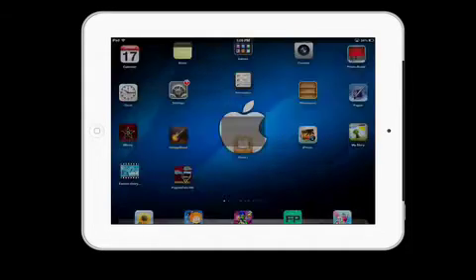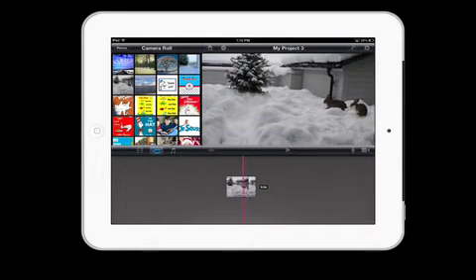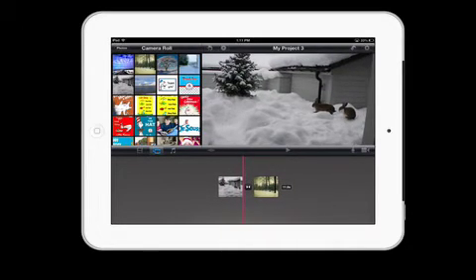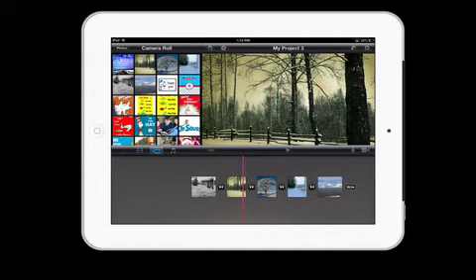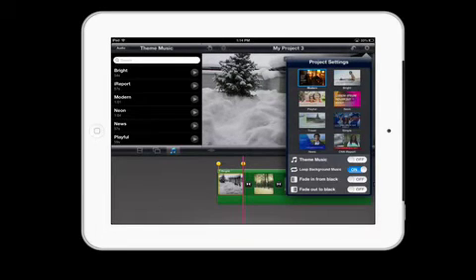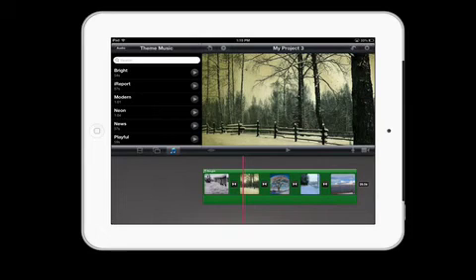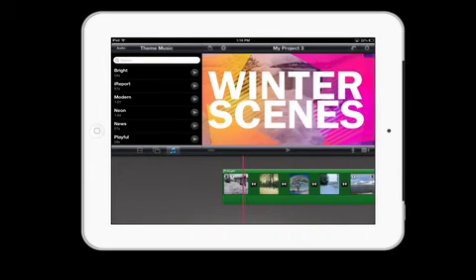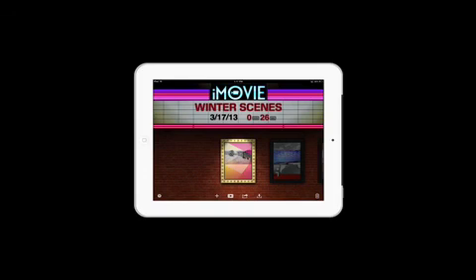How to Create a Slideshow with iMovie App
Check out iMovie in the App Store ($4.99)

For years educators have used the Mac version of iMovie to create slideshows or movies.  Now students or teachers can create these projects "on-the-go" using this iOS version of iMovie, available for iPad, iPhone, or iPod Touch.  This tutorial walks you through how to set up a slideshow using the app.